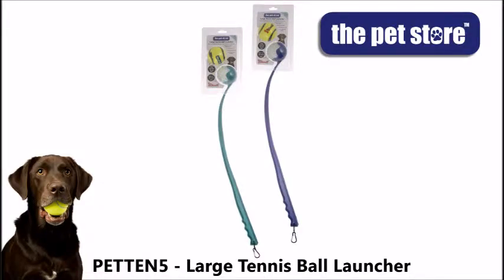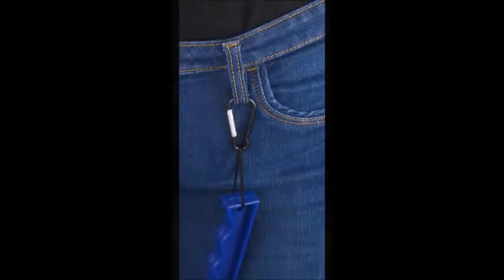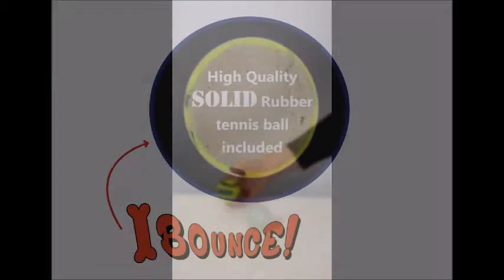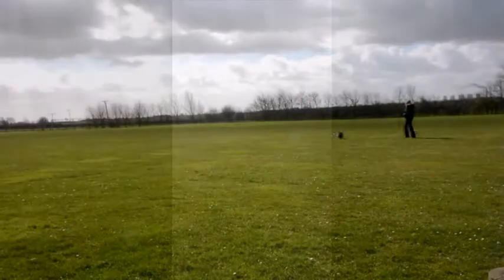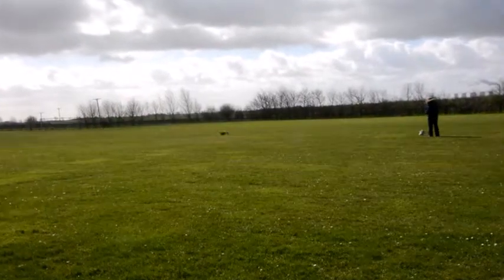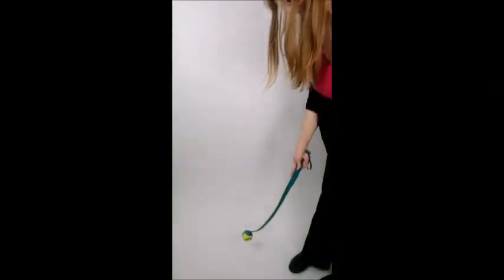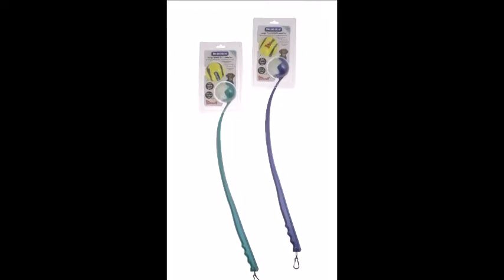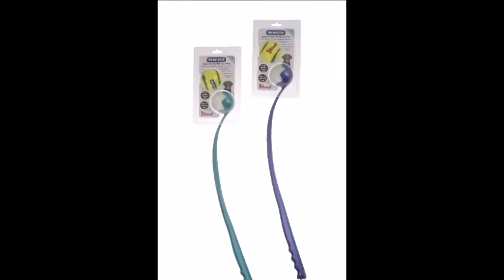The Pet Store Large Tennis Ball Launcher - PETTEN5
This launcher is lightweight yet durable and features an amazing glow in the dark ball that squeaks and super quality, solid rubber, bouncy tennis ball with double sided printings.Tennis Ball Launchers encourage play and activity as they offer maximum exercise for your dog with less effort needed from you.